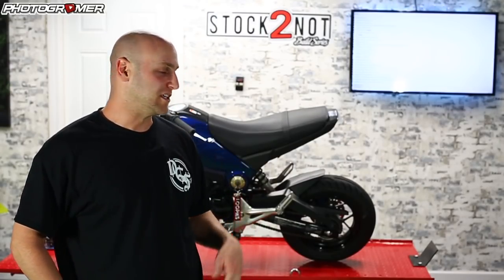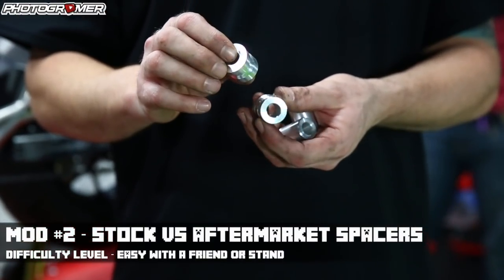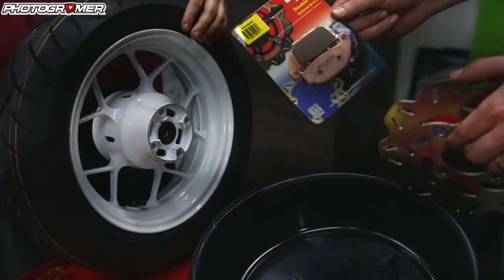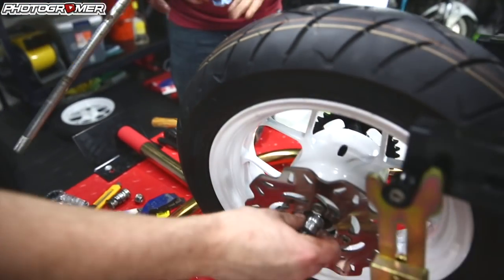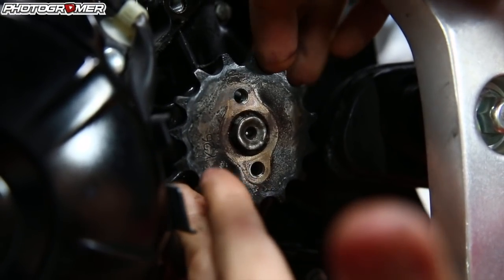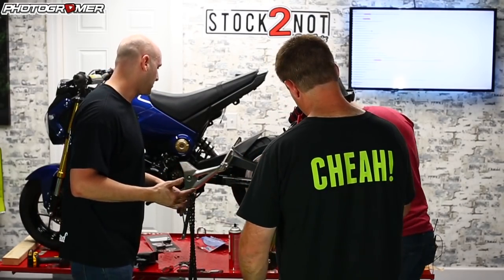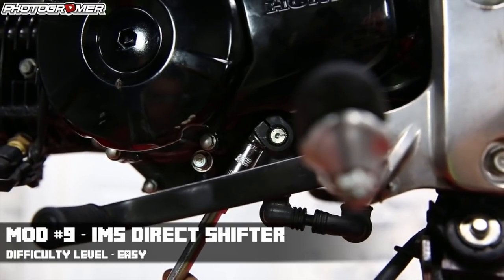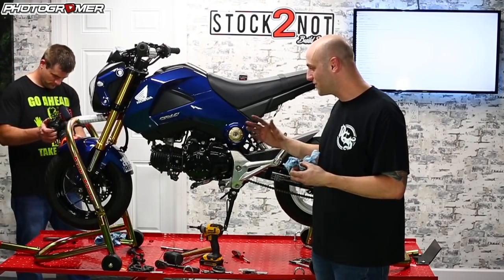S1 E2 - Basic Honda Grom Mods (Replace & Adjust the Chain, Sprocket, Brake Pads & Rotors)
PARTS LIST BELOW
Mod #1: Stock vs NDC Chain Adjusters (2:04)
Mod #2: Stock vs Aftermarket Wheel Spacers (6:00, 15:26, 35:41, 40:09)
Mod #3: Replacing the Chain (7:38, 25:45)
Mod #4: Replacing the Rear Brake Rotor (8:36, 11:40)
Mod #5: Replacing the Rear Sprocket (9:10)
Mod #6: Replacing the Rear Brake Pads (13:24)
Mod #7: Installing TST Swingarm Sliders (16:47)
Mod #8: Replacing Front Sprocket (21:05)
Mod #9: Installing IMS Shifter (38:10)

Episode 2 of Stock2Not Honda Grom Build Series. Tune in Live to watch the episode being recorded every Tuesday at 7pm EST, 7:30pm for Patrons. New Episode on YouTube every Saturday at 10AM.

Sponsored by: Koso, aRacer, TST Industries, Steady Garage, Dunlop Tires, Pit Bull Stands, Core Moto, NDCustomz, Chimera Engineering, Competition Werkes, Barney's St. Pete, RacingBros, EBC Brakes, AMR Racing Graphics, and MSX125Accessories.com.

Stock2Not Season 1 Bike Info:
- 2015 Honda Grom (MSX 125)
- 5500 Miles
- Paid $2400 Used

- Cheap Aftermarket Levers (removing)
- TDM Blue Fairings (keeping)
- MNNTHBX Tail Light (removing)
- Michelin Power Pures (removing)

PITBULL STANDS
Front Stand:

BRAKES
Lines: